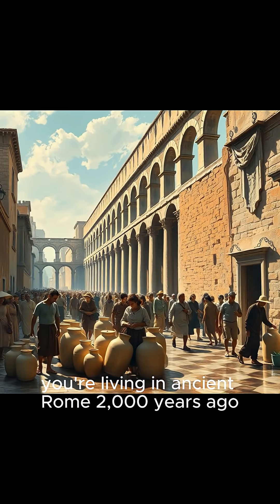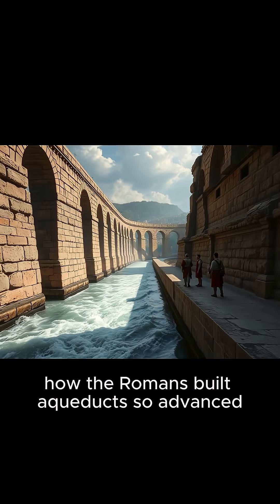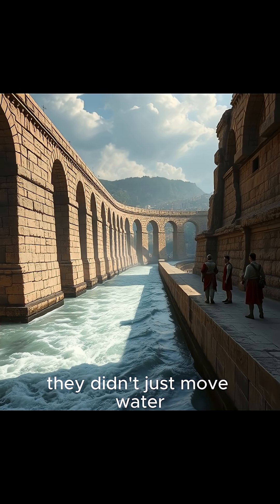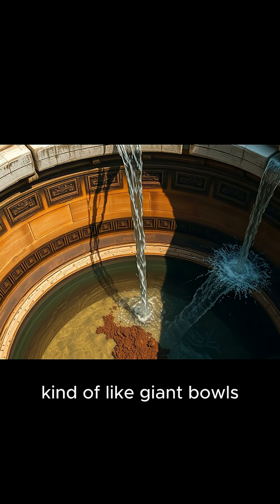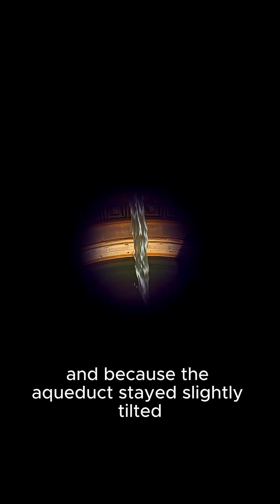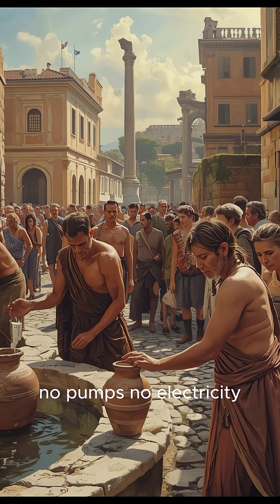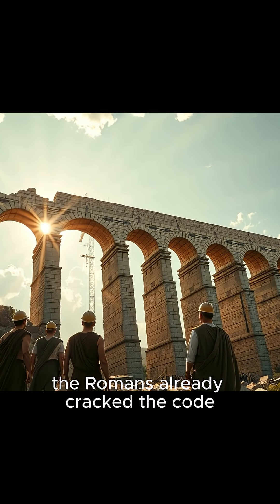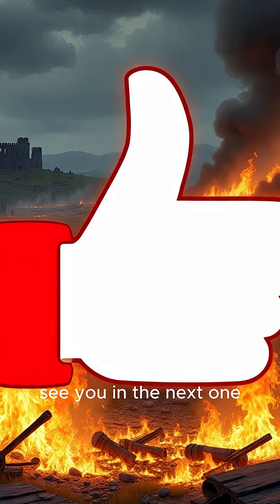How Roman Aqueducts Filtered Water 2,000 Years Ago 💧🏛️”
2,000 years ago, the Romans built aqueducts that carried water across mountains and valleys—without modern tech. But did you know they also had a natural filtering system? Using settling tanks, gravity, and clever engineering, the Romans kept their water cleaner than you’d expect for ancient times.

Discover the genius behind Rome’s aqueducts in under a minute!